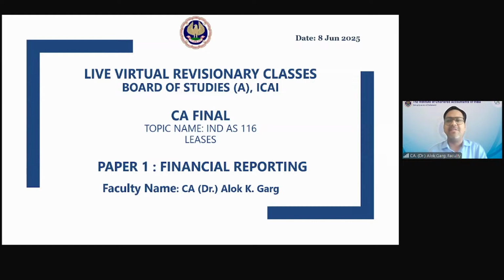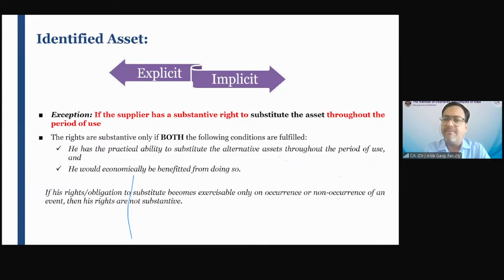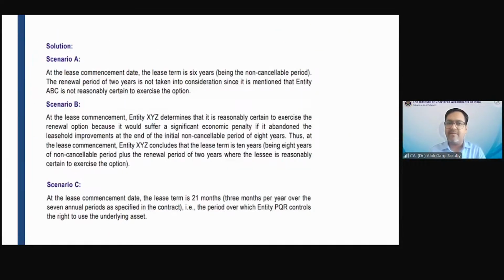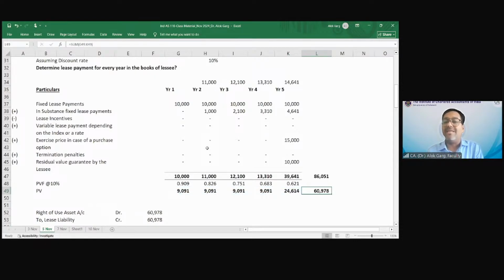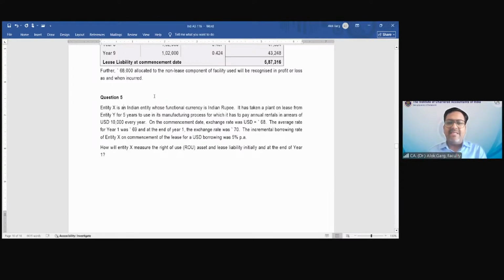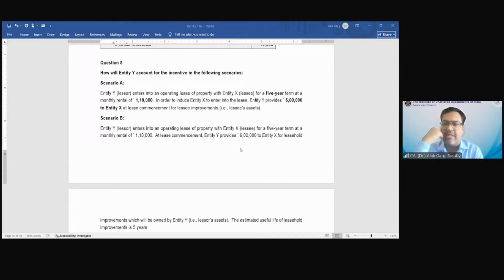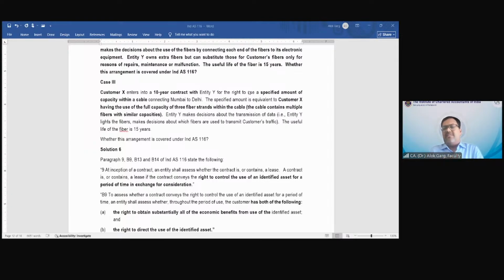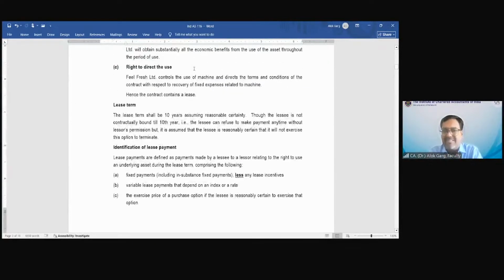Final Paper 1: FR | Topic: Ind AS 116: Leases | Session 1 | 08 June, 2025